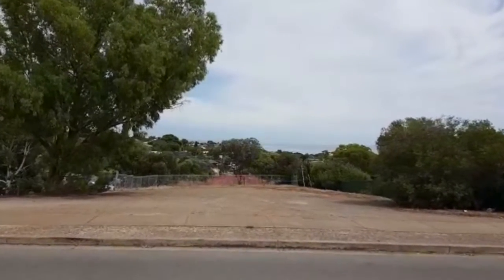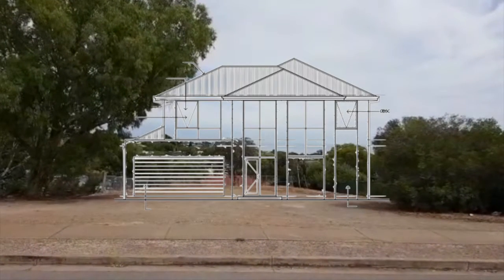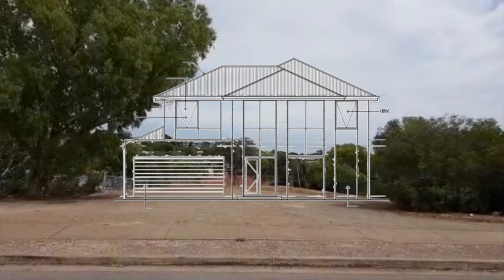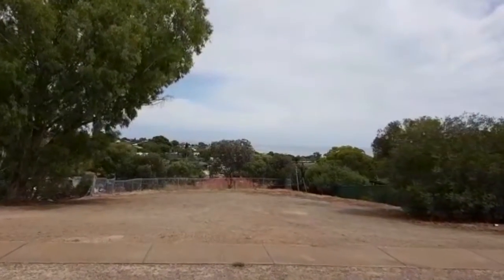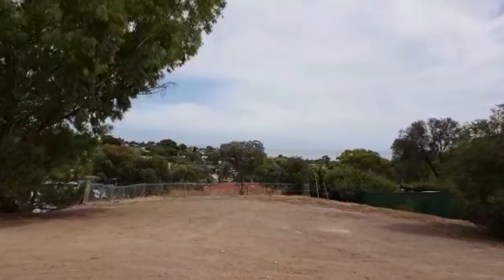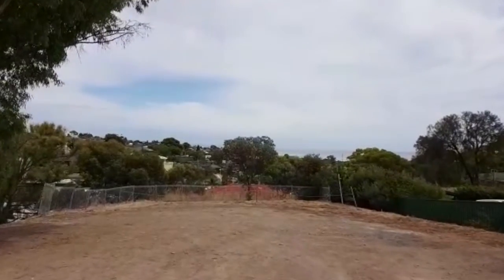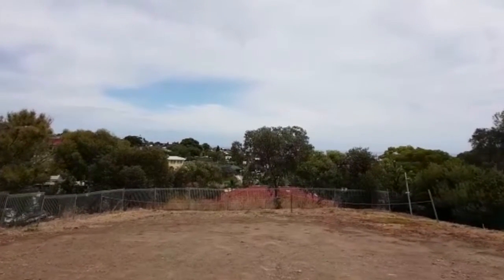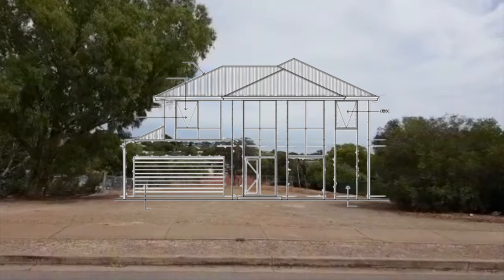Designing a timber frame house in Australia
This is how to get a design done.